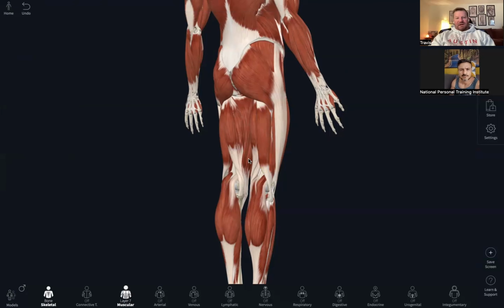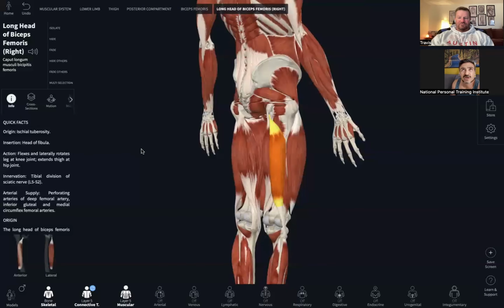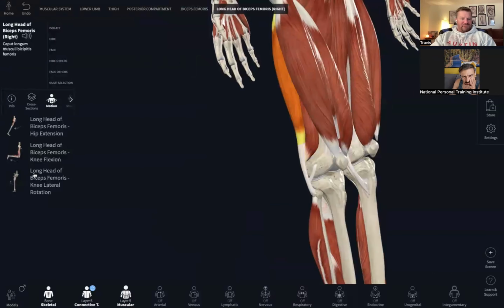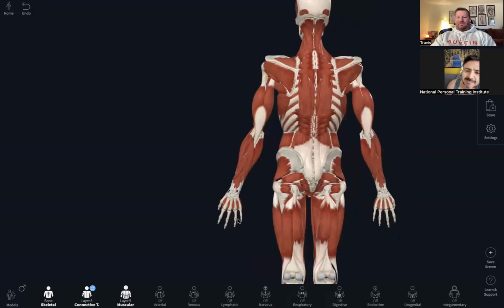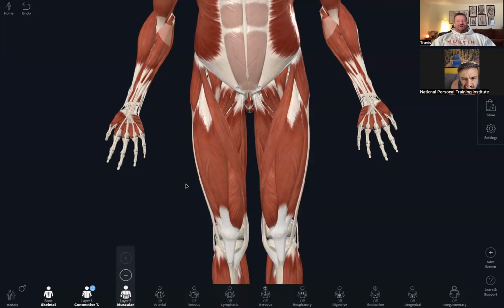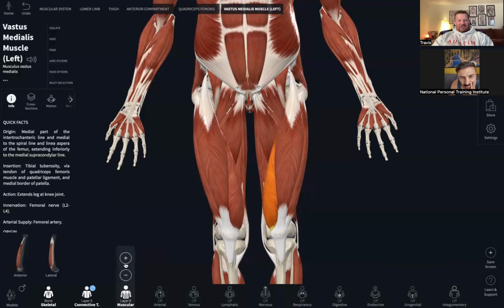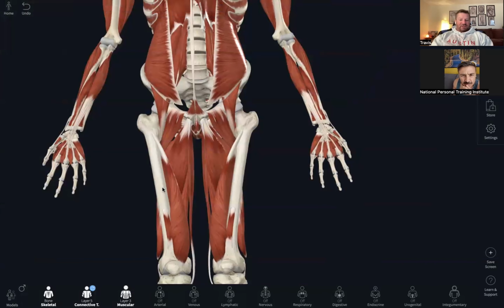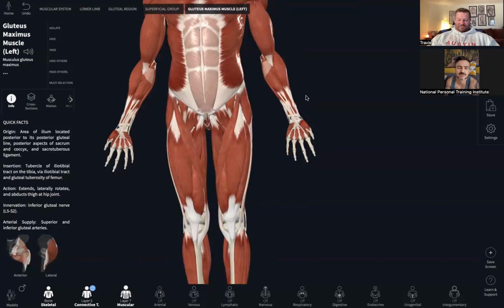SPANISH ANATOMY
I have a talk with SUF-CPT instructor Jorge and we get into how to pronounce anatomy terms in Spanish.